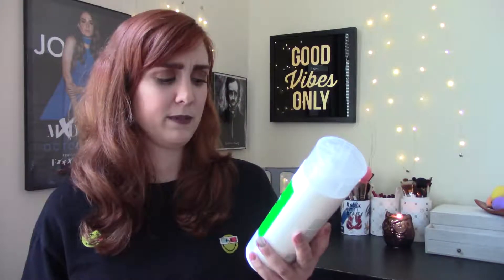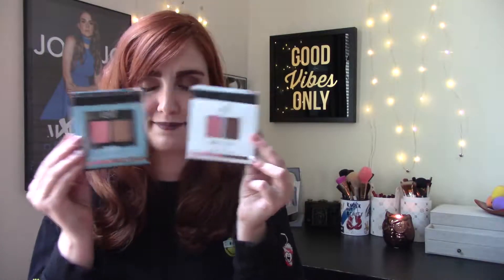TARGET FOLLOW-UP HAUL! FEATURING E.L.F, YES TO, & BATISTE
Today I'm quickly reviewing the items I purchased in my Target haul.

Products Mentioned:
* Batiste Dry Shampoo
* Yes To Cucumbers Soothing Body Wash